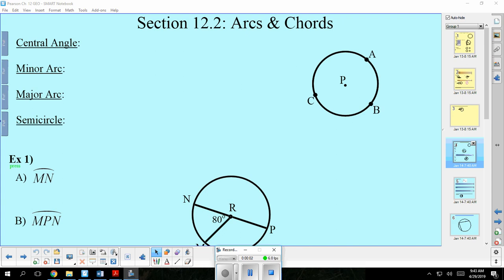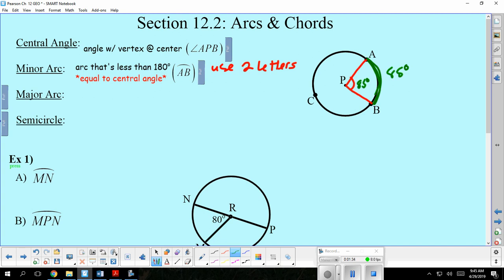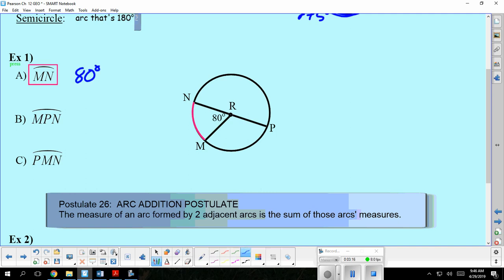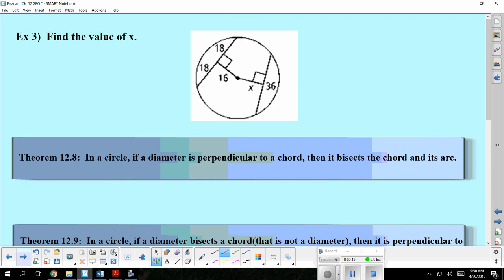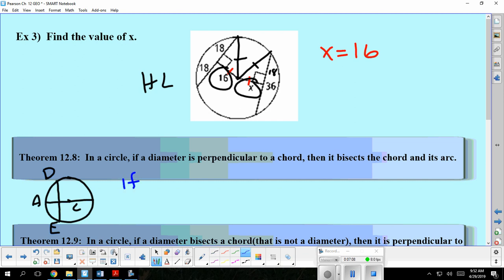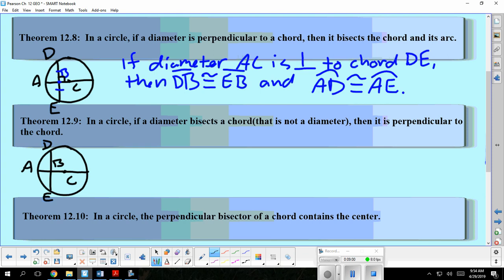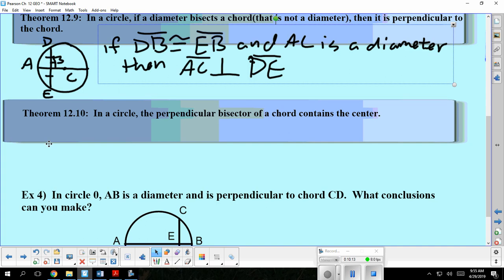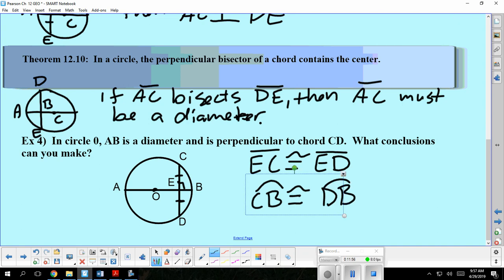12 2 Arcs and Chords